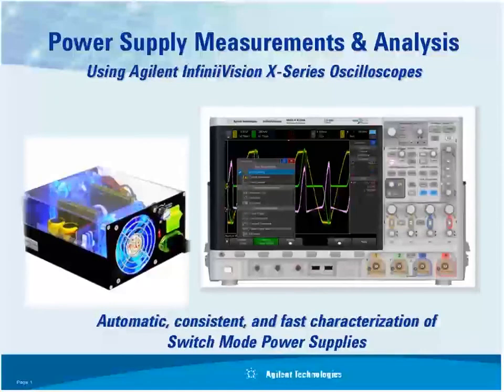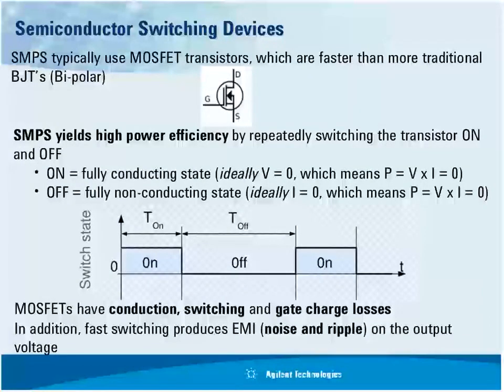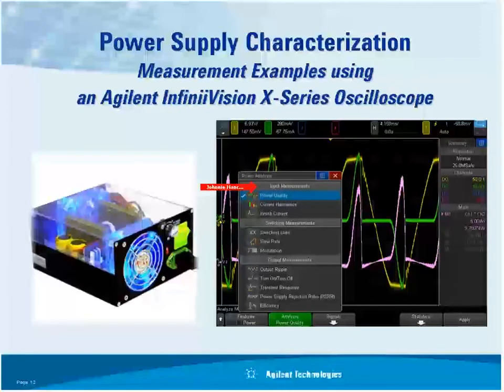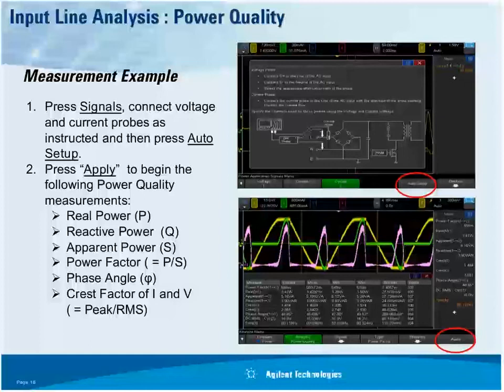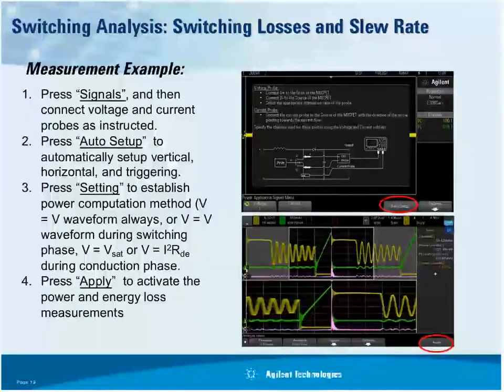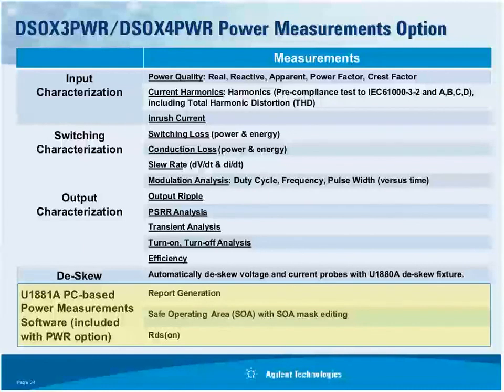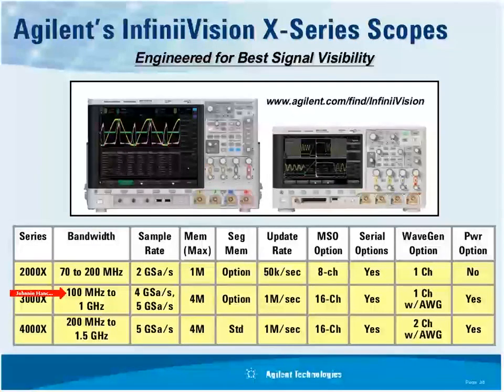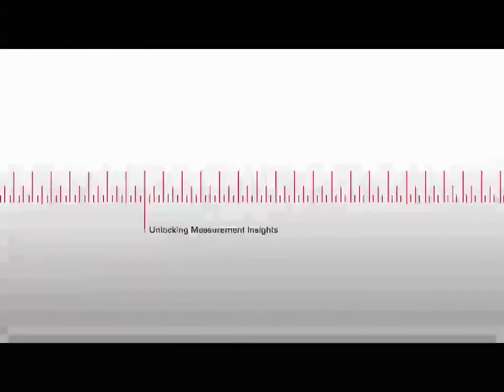Power Measurements & Analysis using Keysight InfiniiVision X Series Oscilloscopes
To keep pace with technology trends, many of today's oscilloscopes offer a range of measurement capabilities specifically designed to characterize switch mode power supplies. In addition to reviewing some of the basics of switching power supplies during this seminar, we will discuss in detail some of the specific power supply measurements that are commonly used in designing and characterizing today's switching power supplies. We will show how Keysight's Power Measurements option on the InfiniiVision 3000X and 4000X-Series oscilloscope can help your characterize switching power supplies automatically, consistently, and fast. As probing is a critical piece to characterizing any device, we will also cover probing solutions that can help ensure that the most accurate measurements are performed on your systems.